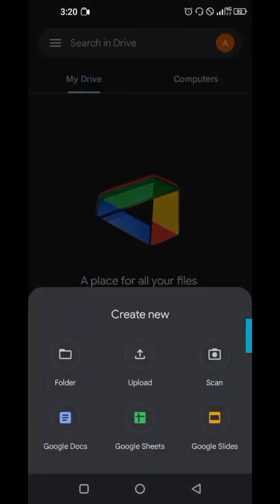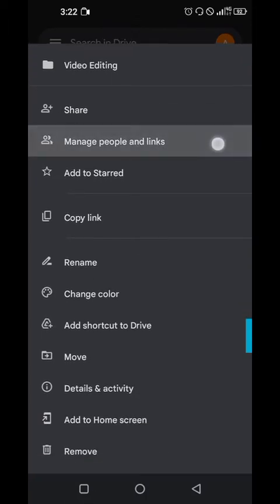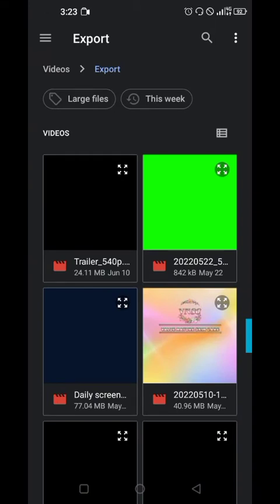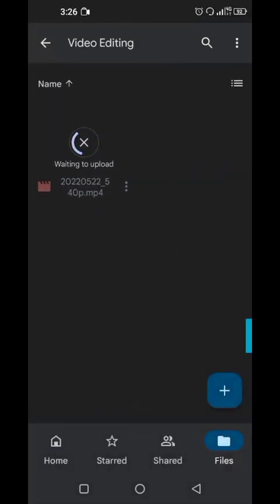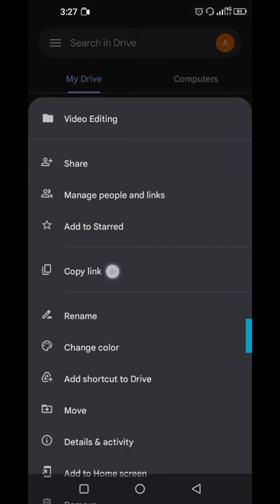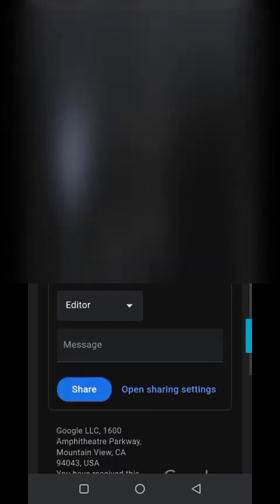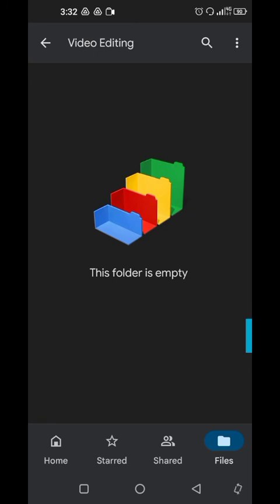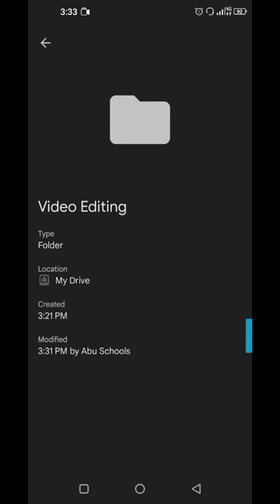Google Drive |English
How to use the Google drive. @abu-zulaikhastudio @abu-zulaikhatv